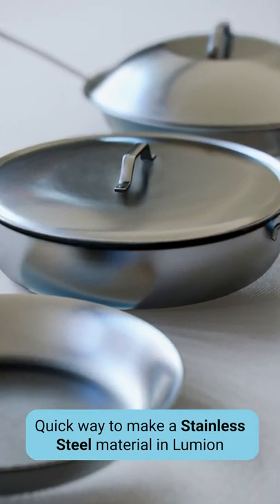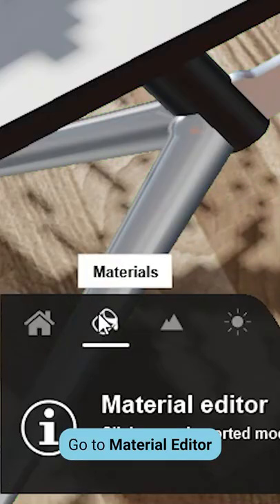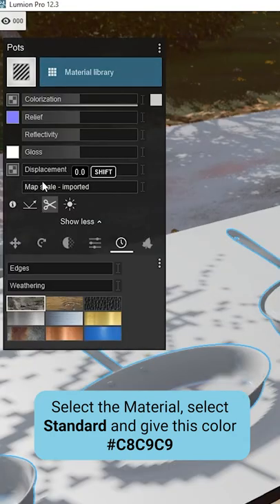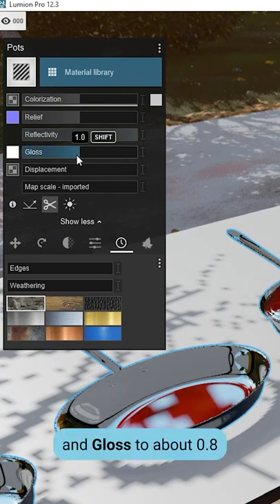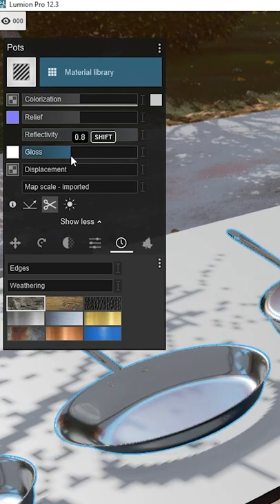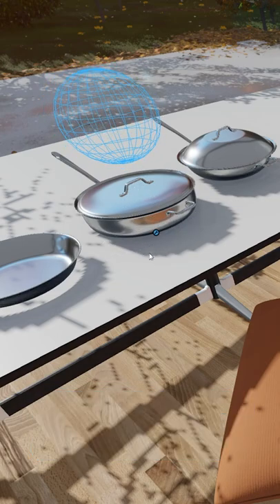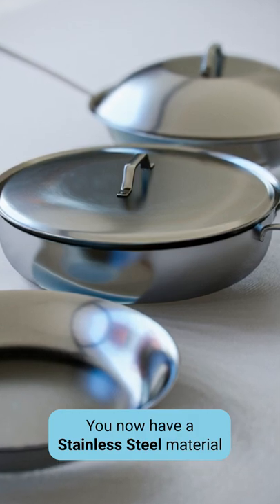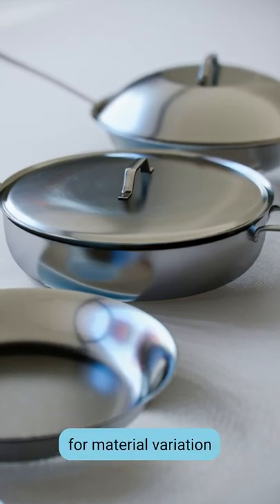How to Make a Stainless Steel Material in Lumion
Quick way to make a Stainless Steel Material in Lumion

How to:
1. Go to Material Editor
2. Select the Material
3. Select Standard and give this color
4. Increase the reflectivity to the maximum
5. And gloss to about 0.8
6. Add the reflection probe to your scene for better reflections
7. And that’s it, you now have a stainless steel material
BONUS TIP: Increase the Weathering of Aluminum for material variation